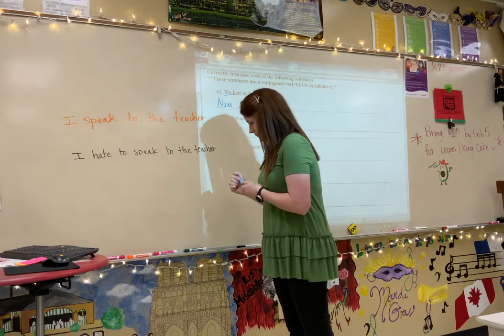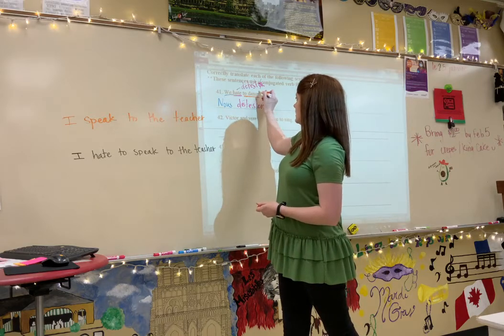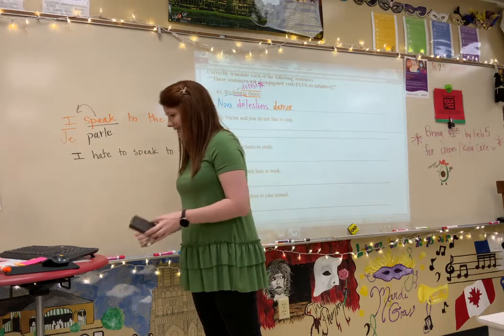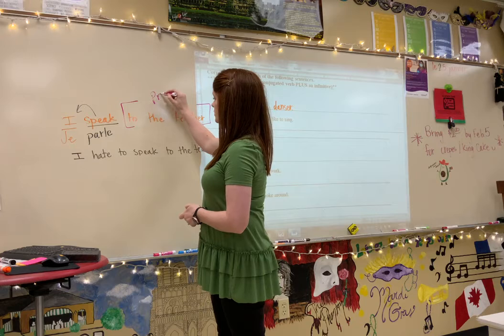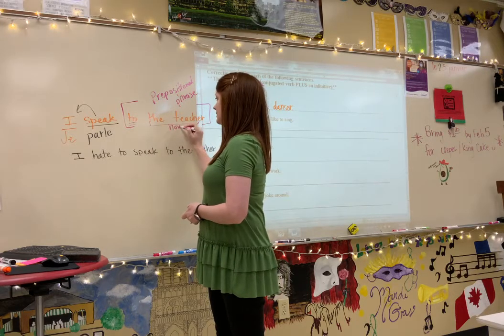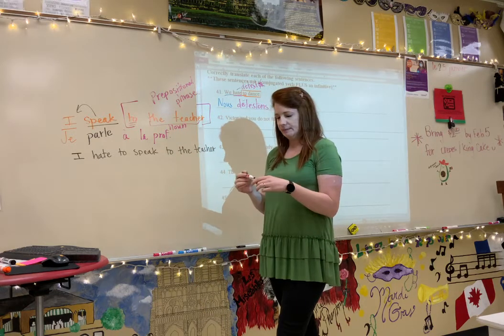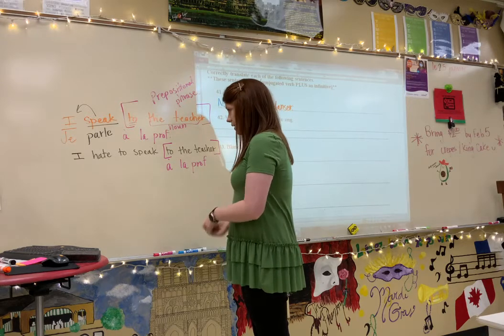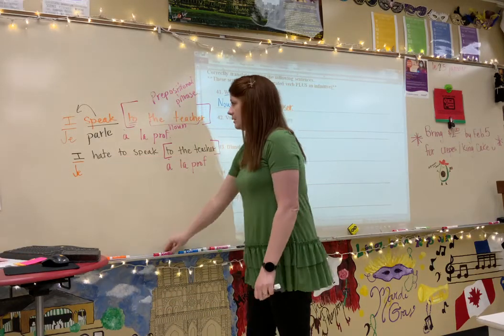Like to... / Hate to...